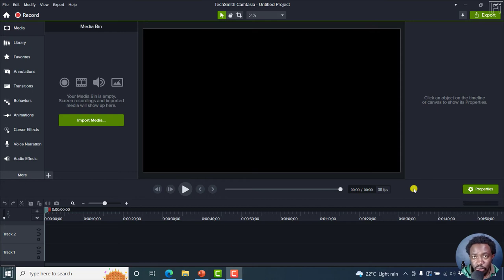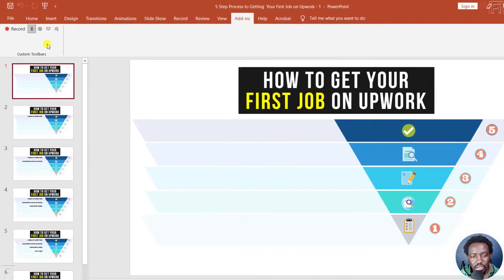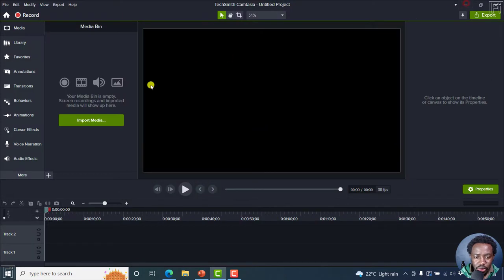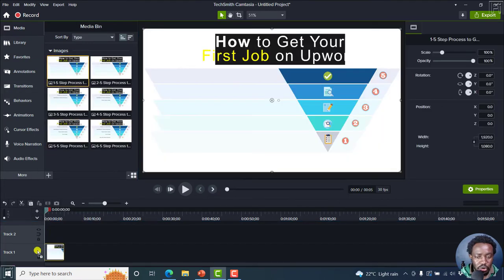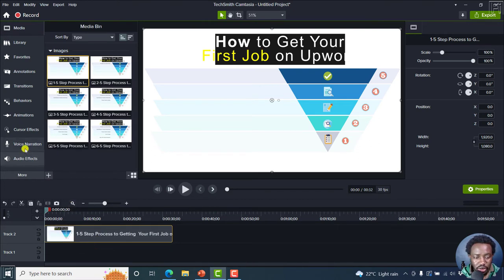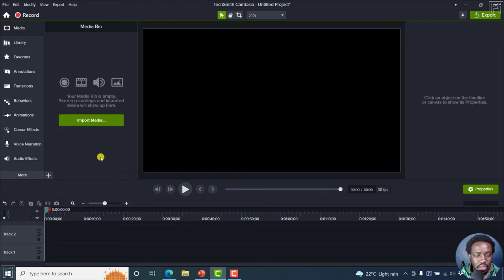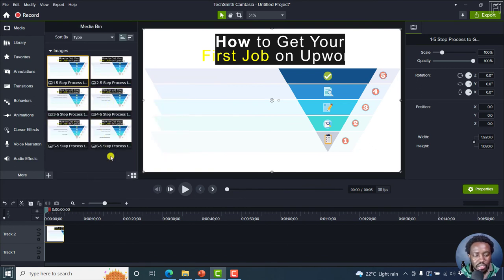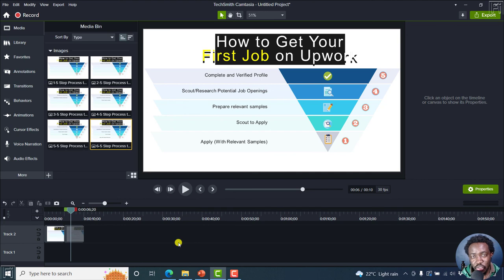How to Quickly Import PowerPoint Slides to Camtasia 2022 - Camtasia Tutorial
In this Camtasia 2022 Tutorial, I'll show you How to Quickly Import PowerPoint Slides to Camtasia. Try Camtasia for free

Thanks!